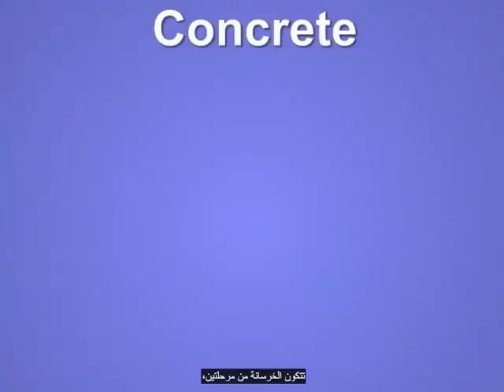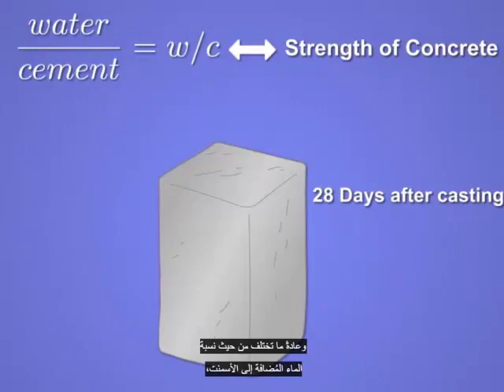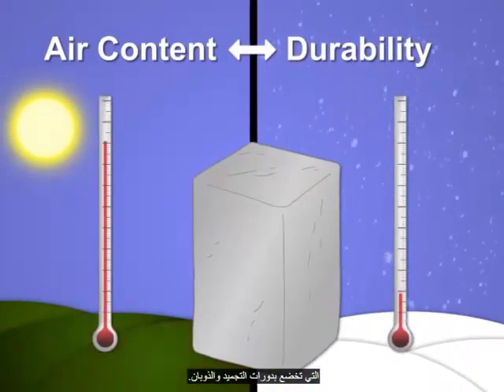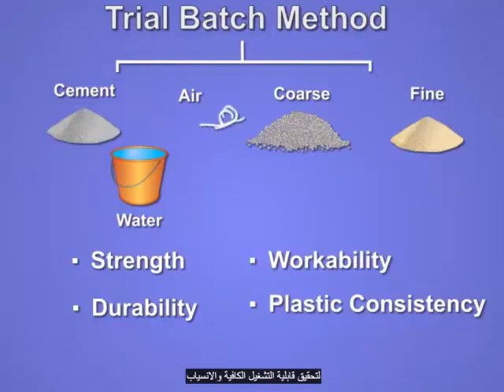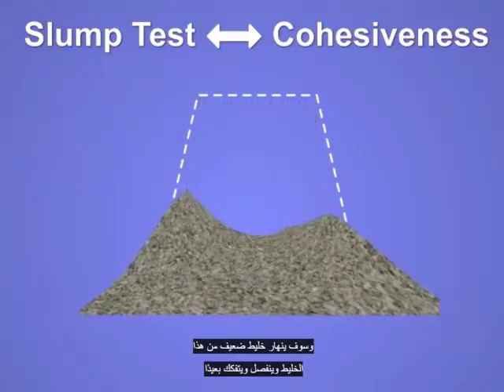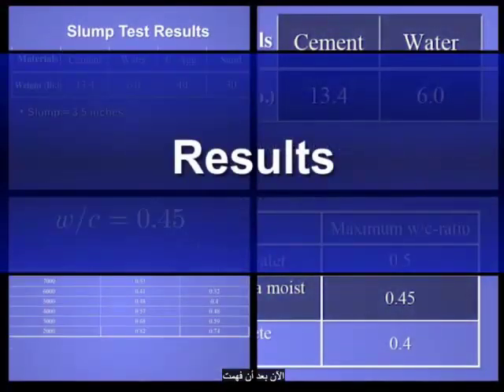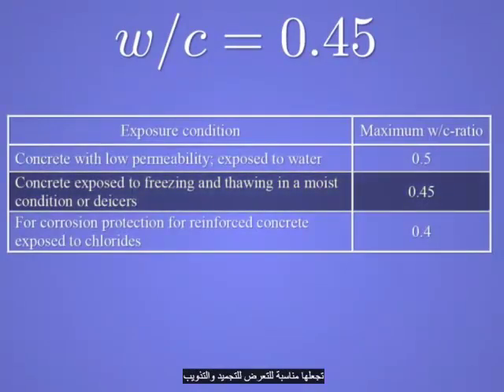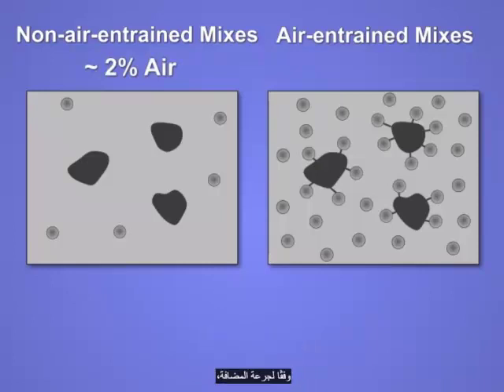Tests on Fresh Concrete اختبارات الخرسانة الطازجة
OVERVIEW
Source: Roberto Leon, Department of Civil and Environmental Engineering, Virginia Tech, Blacksburg, VA

Concrete is one of the most common construction materials and consists of two phases: the mortar phase, comprised of concrete, water and air, and the aggregate phase, comprised of coarse and fine aggregates. There are two key considerations when designing a concrete mix. First, the concrete must be workable and easy to cast in the forms in its fresh condition, even when the forms are packed with steel reinforcement. In this condition, it is the rheology of concrete that is important. Second, the mix must produce a hardened concrete of specified strength at 28 days (or similar specified time) that is durable and provides good serviceability.

In this laboratory exercise, a method of concrete mixture proportioning, named the trial batch method, will be explored. The concrete produced will be used in conducting typical tests to determine the principal characteristics of fresh concrete, including slump, flowability, air content, and density. The trial batch method is a simple, empirical approach to mixture design.

The objectives of this experiment are fourfold: (1) to use the trial batch mix method to determine optimum proportions of aggregates, cement, and water for concrete to meet specified slump requirements, (2) to learn concrete mixing practice in a laboratory environment, (3) to observe the characteristic properties of fresh concrete, and (4) to prepare 4"x8" concrete cylinders for subsequent evaluation.
APPLICATIONS AND SUMMARY
Slump cone and flow table tests are in-situ test results used to determine if the concrete being delivered to the site has the specified workability. These tests are meant to ensure an adequate rheology for the mix, i.e., a good initial "viscosity" that lasts long enough for the concrete to get from the batching plant to its final position in the forms without leaving large voids or similar defects around the reinforcement. Additionally, the air-content test is key to ensuring long-term durability in areas where freeze-thaw cycles occur. It should be noted that all of these tests are at best an attempt to determine quantities that are difficult to measure under the best of circumstances. Under the time pressure and chaos of a work site, these tests provide indirect measures of important short- and long-term properties.